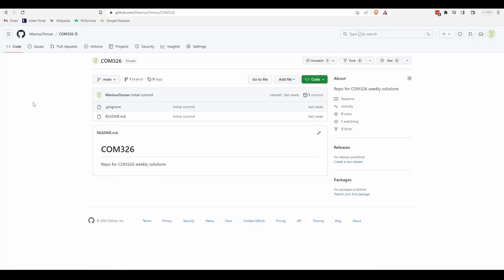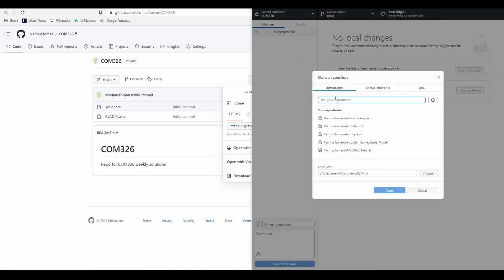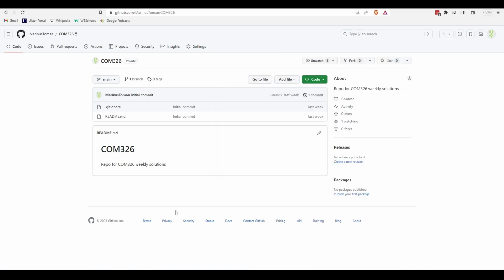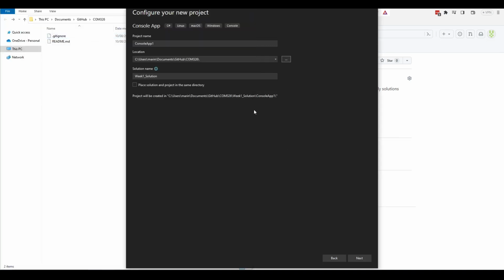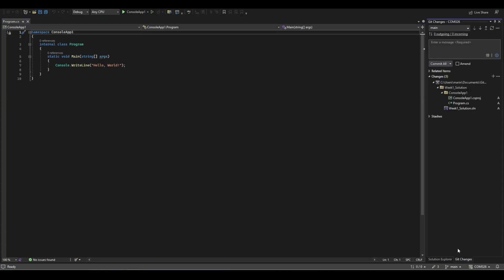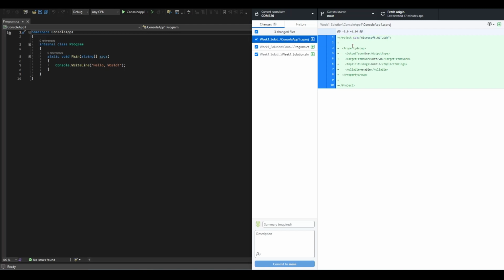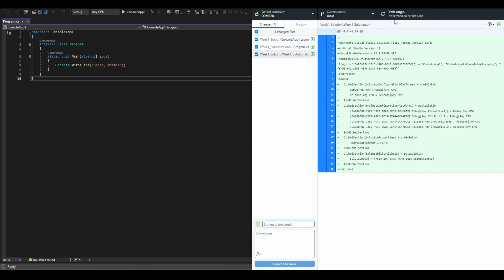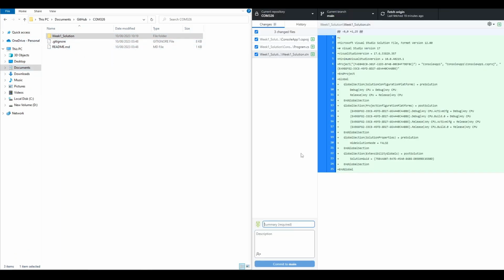Simple GitHub Workflow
In this video, we look at how we can save our work using a simple GitHub workflow.

The main steps are:
1. Clone a repository.
2. Make changes and commit.
3. Push commits to repository.